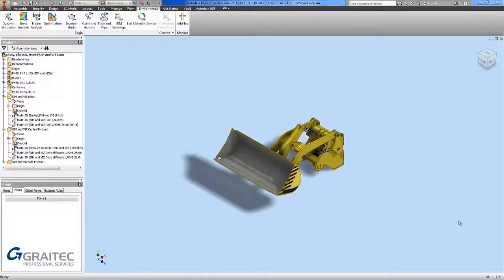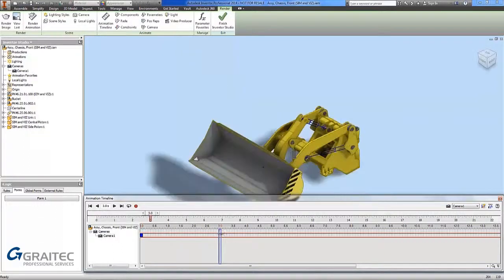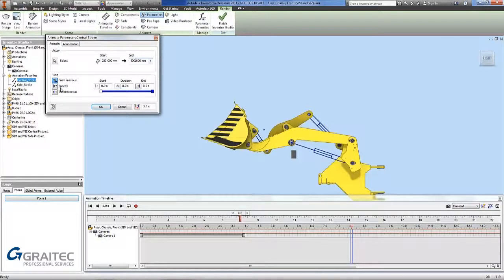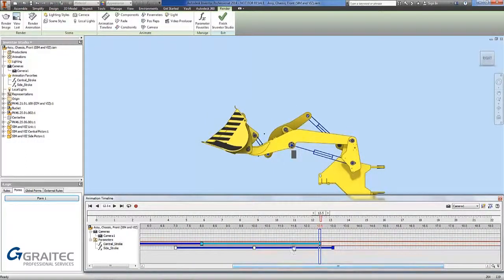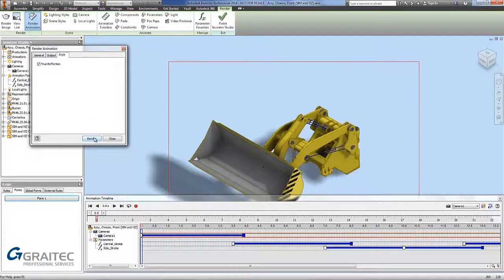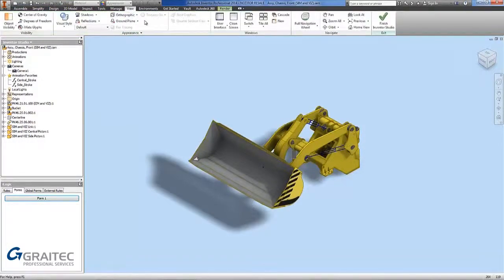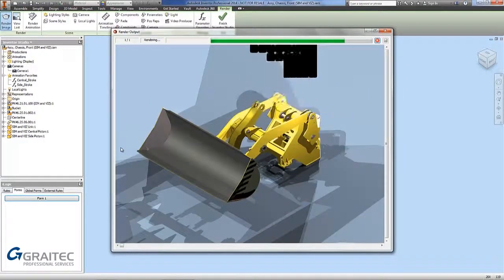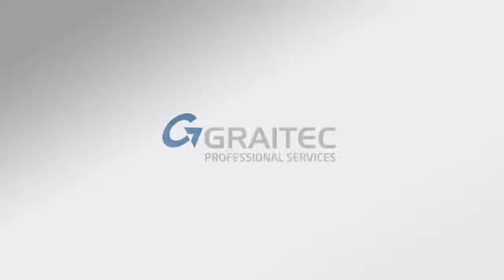Inventor Tips and Tricks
Graitec Professional Services' David Bartram gives a helping on your Inventor projects with this short video full of tips and tricks for the software.